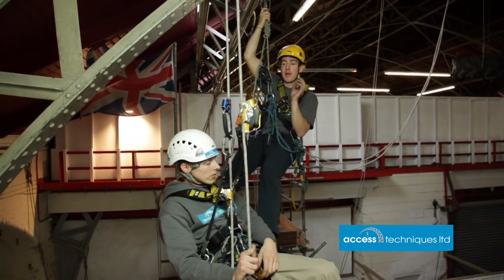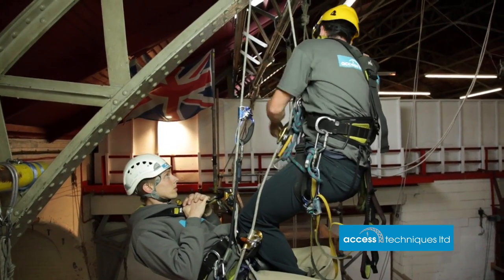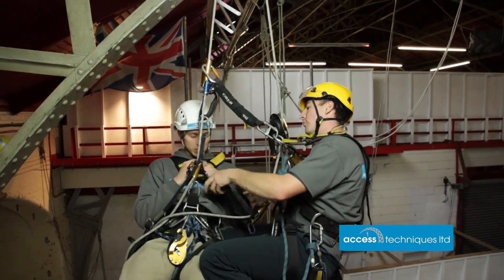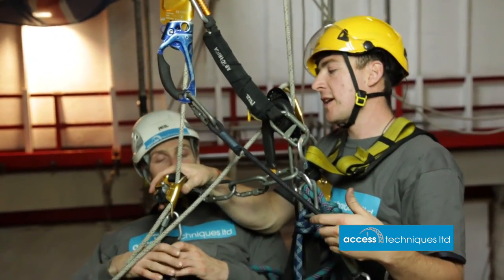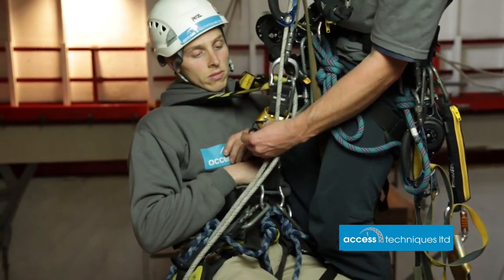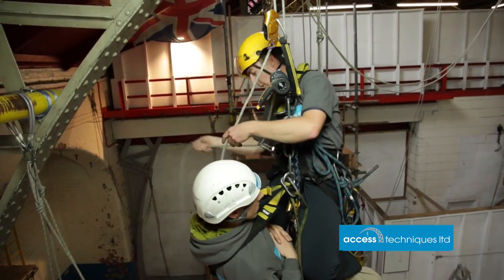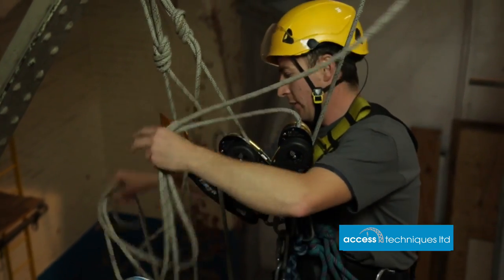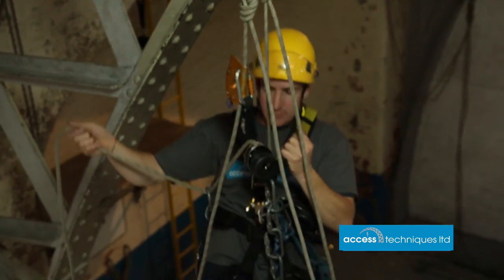Rescue from ascent, and Re belay rescue by Access-techniques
IRATA level 2 rescue, this is one way of doing a counter balance and re-belay rescue.